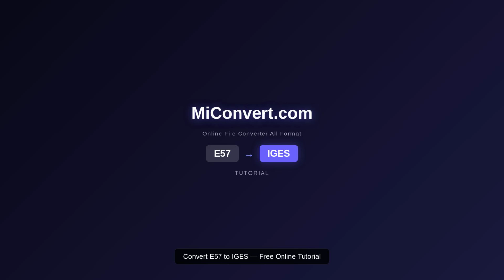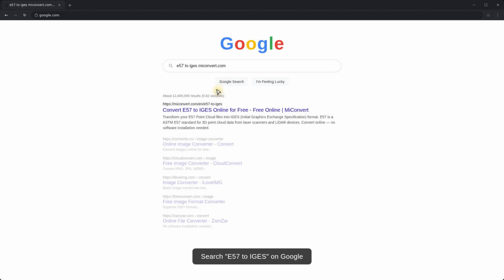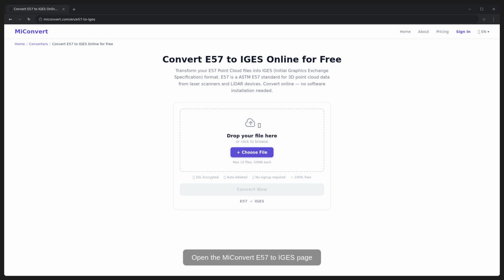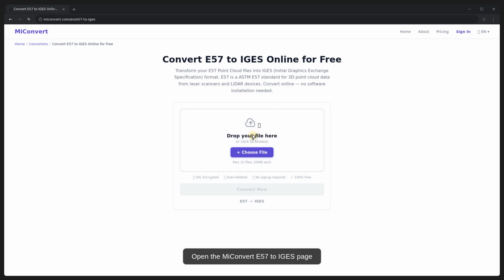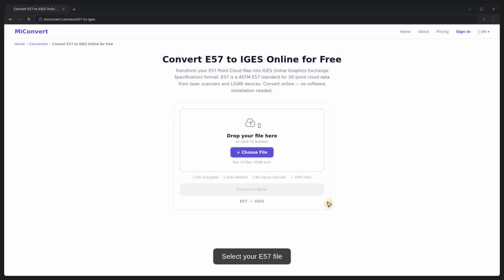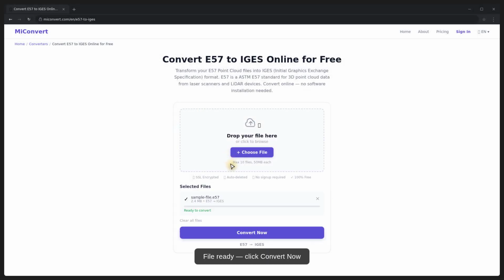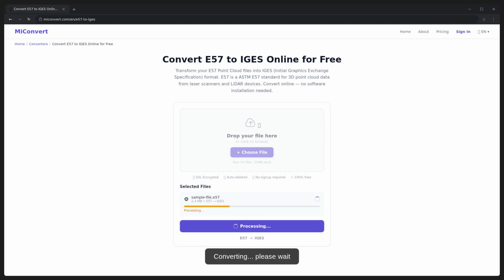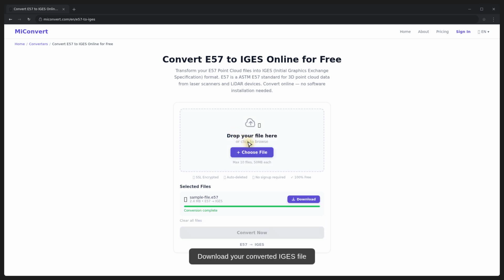Tips to Convert E57 to IGES on PC & Mobile Without Apps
Detailed guide on how to convert E57 files to IGES quickly, for free, and without losing original quality. Perfect if you need to process file formats, reduce size, or upload files to systems that only support IGES format.

⏳ Main video content:
0:00 - Intro to E57 to IGES converter
0:06 - How to search on Google
0:14 - Accessing MiConvert for free
0:20 - Uploading the E57 file to the system
0:28 - Starting the conversion to IGES
0:35 - System is processing online...
0:41 - How to safely download the IGES file
0:48 - Outro and thanks